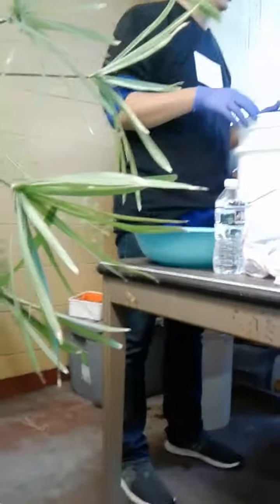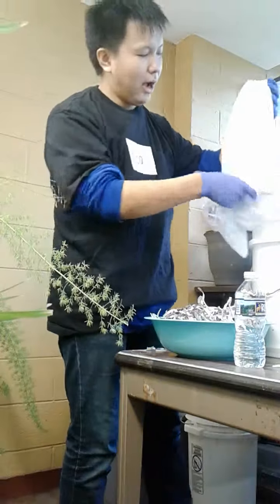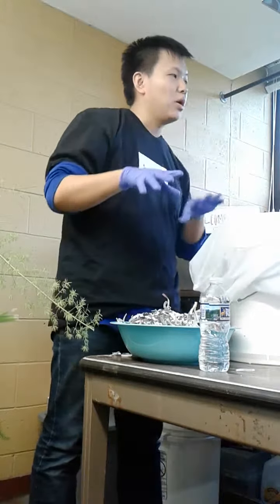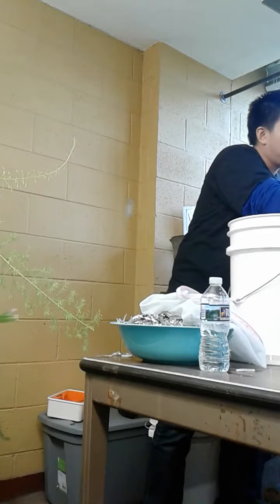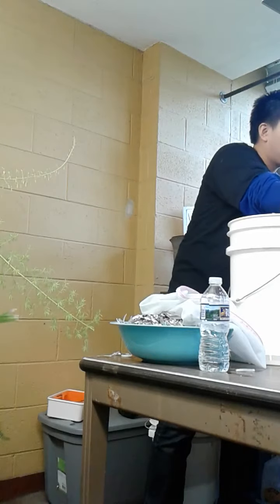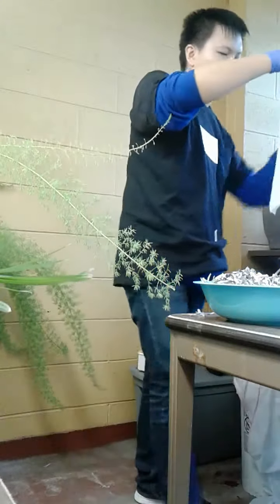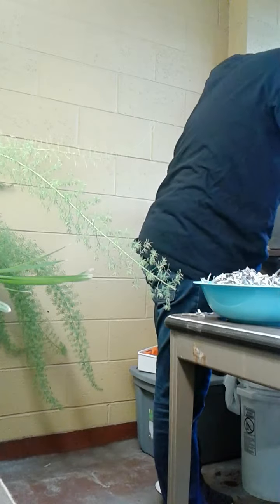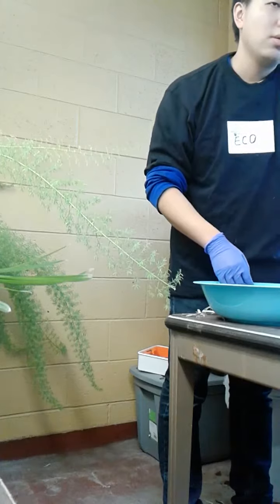DIY compost presentation, cont